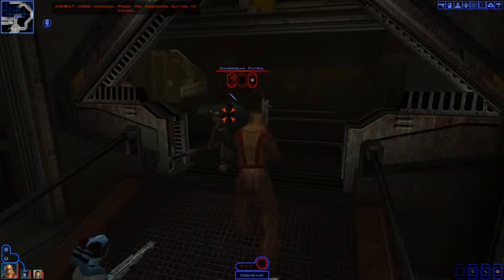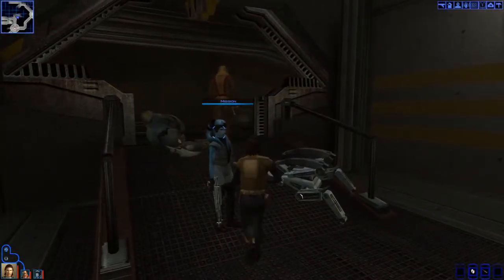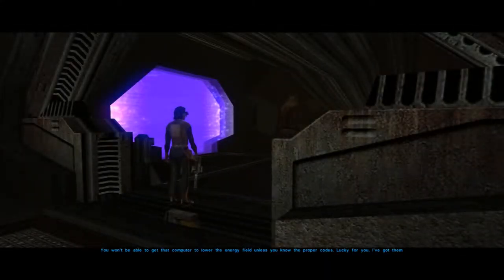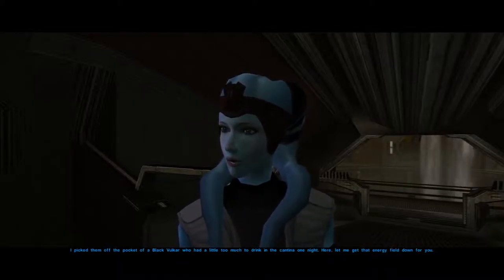Let's Play Star Wars KOTOR - Part 9 - Weasel Bandit - Seeping further into the sewers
Let's Play Star Wars Knights of The old Republic

In this playthrough of one of the best Star wars games ever made I will be playing as myself, Weasel Bandit.
I will travel on the path of the dark side of the force and will unleash all of my evil onto the NPC's of the game.

These videos will also serve as a review of the game to those of you who haven't had the opportunity to play the game yourself.

I am playing the game on a high end Gaming PC and will record all videos in stunningly beautiful 1080p.

About this game:
It is four thousand years before the Galactic Empire and hundreds of Jedi Knights have fallen in battle against the ruthless Sith. You are the last hope of the Jedi Order. Can you master the awesome power of the Force on your quest to save the Republic? Or will you fall to the lure of the dark side? Hero or villain, saviour or conqueror... you alone will determine the destiny of the entire galaxy!
A brand new Star Wars role-playing experience with unique characters, creatures, vehicles and planets.
Learn to use the Force with over 40 different powers and build your own lightsaber.
Adventure through some of the most popular Star Wars locations, including Tatooine and the Wookiee homeworld Kashyyyk.
Choose your party from nine customisable characters, including Twi'leks, droids and Wookiees.
Travel to eight enormous worlds in your own starship, the Ebon Hawk.